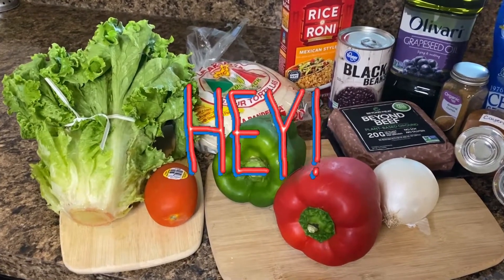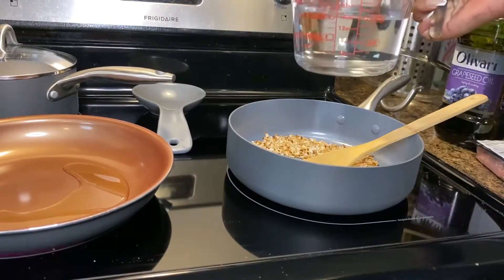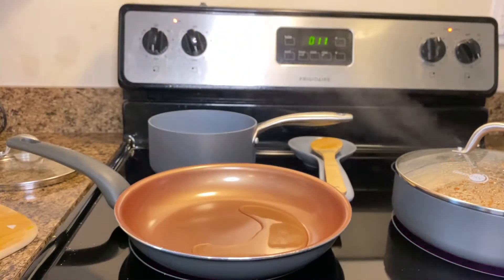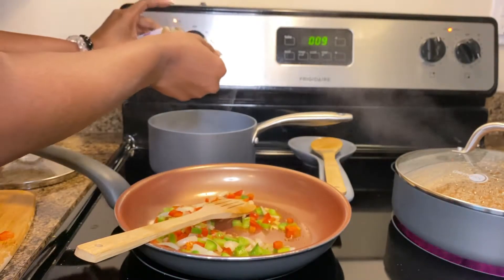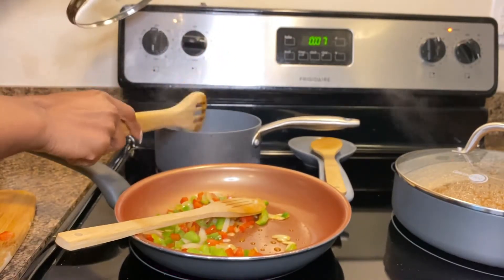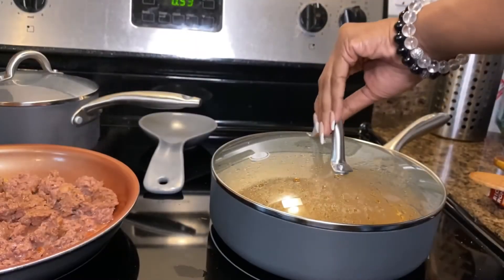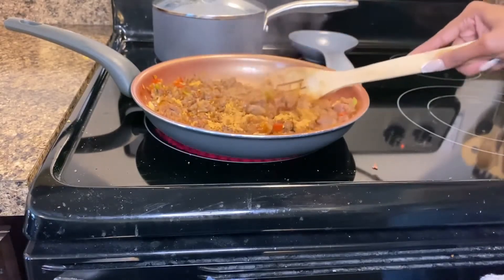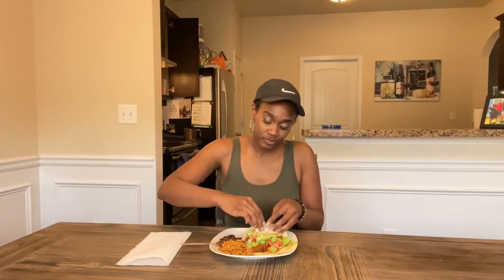EASY VEGAN TACOS | beyond beef plant based meat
Hello everyone! So sorry for the delay I had several technical difficulties. But nonetheless in today's video I would like to share with you my easy vegan taco recipe using the BEYOND BEEF plant based meat.

I hope you will find this information helpful! Thank you guys for watching and I hope you enjoy my vegan taco recipe. :)